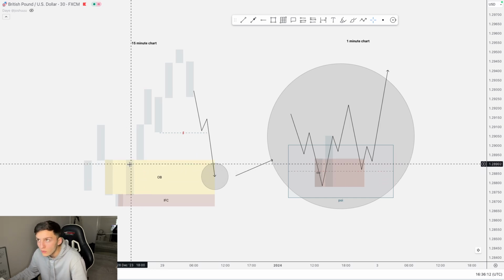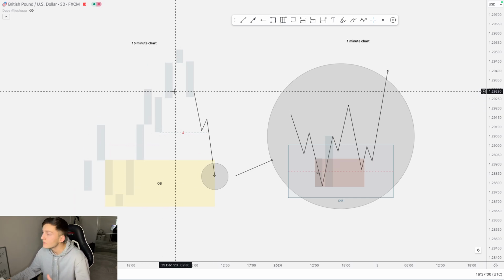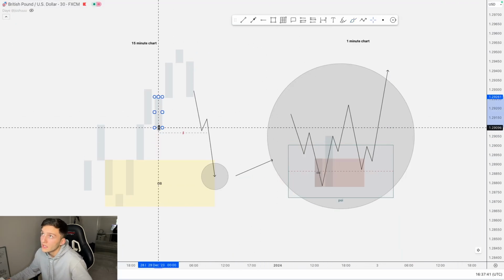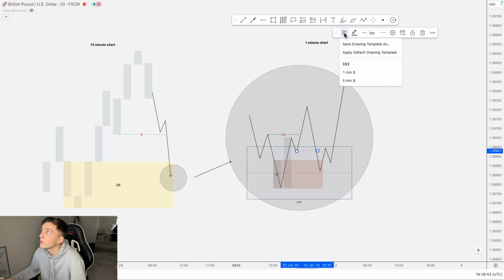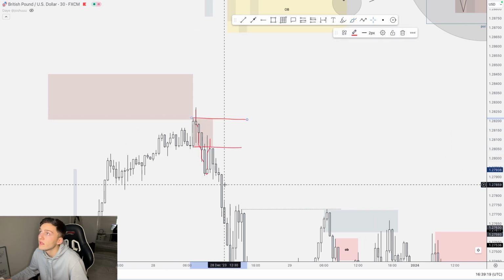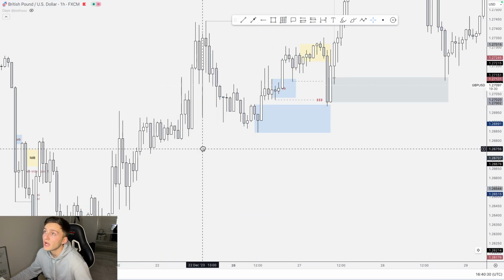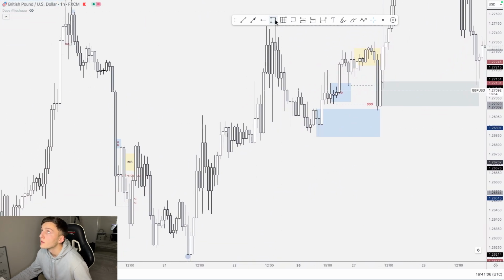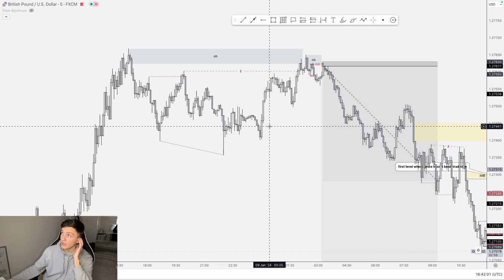What is a Valid Order block? - Bootcamp Day 9